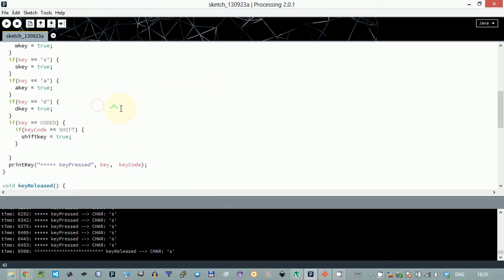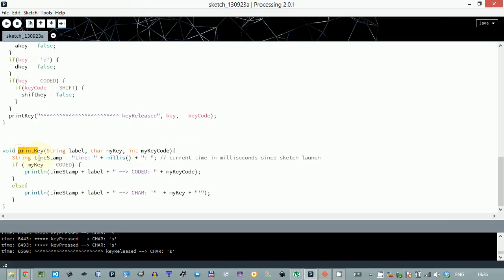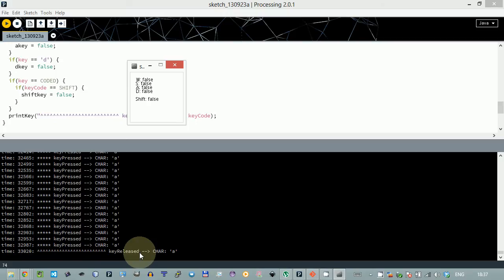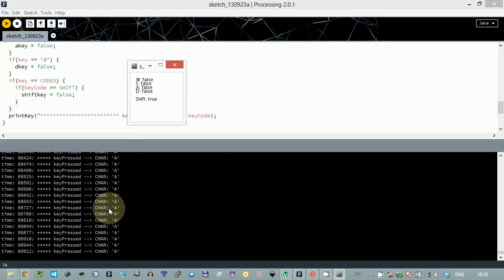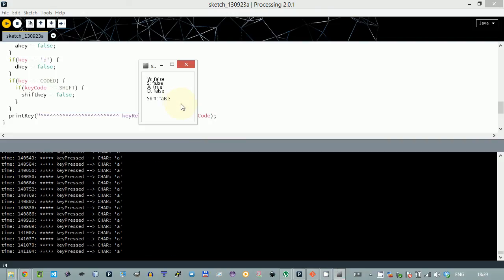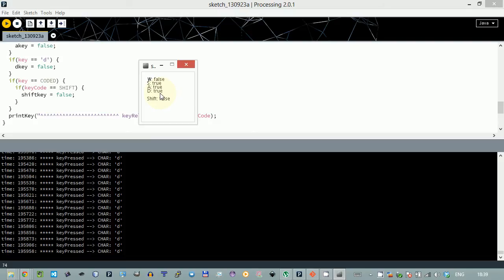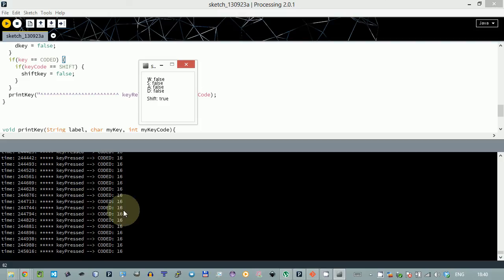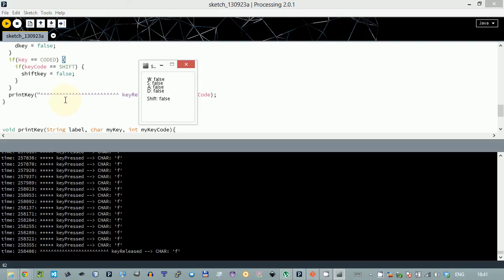Explaining behaviour of keyPressed() and keyReleased() methods in Processing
Whenever you want to use Processing to handle some key combinations, you need to be sure you understand the behaviour of the keyPressed() and keyReleased() functions.